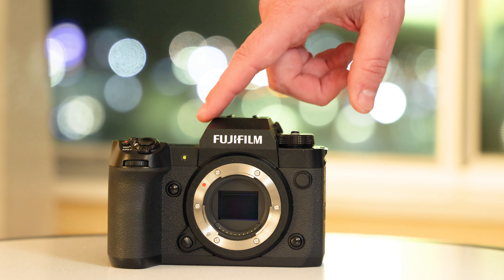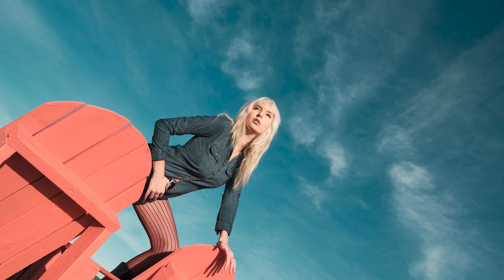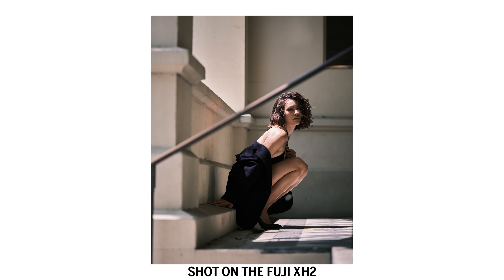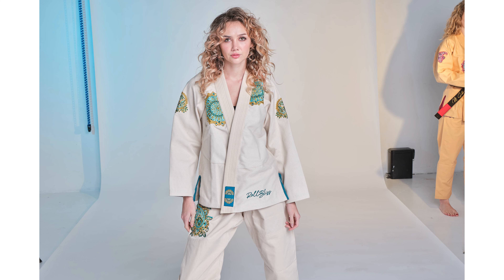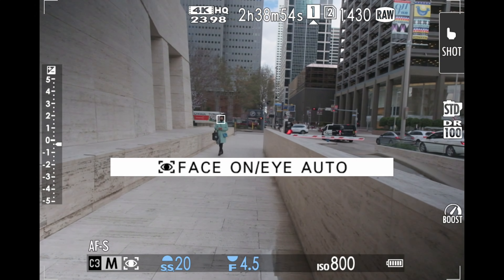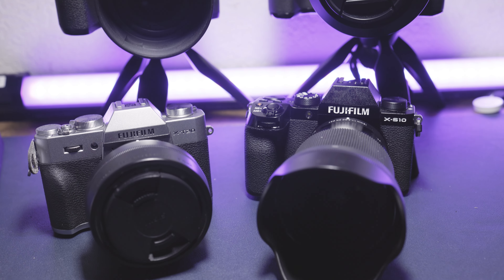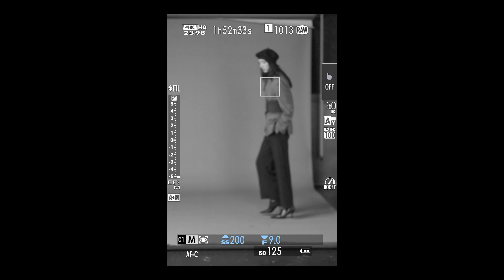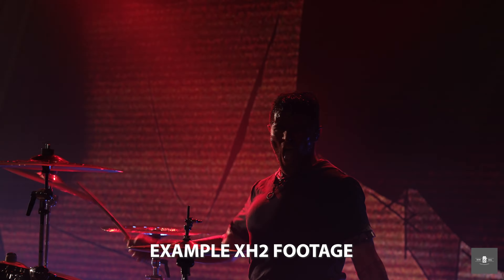My Journey With The Fuji XH2: Long Term Review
Join me on my photography journey as I give you an in-depth long-term review of the Fuji X-H2. I'll share my experiences and thoughts on this amazing camera, along with some stunning shots taken with it. As a PASM Canon user, I will let you know how the ergonomics translate and I will tell you about the pros and cons of owning this APS-C camera.

My presets for BOTH Capture One and Lightroom are out now! Get them here!